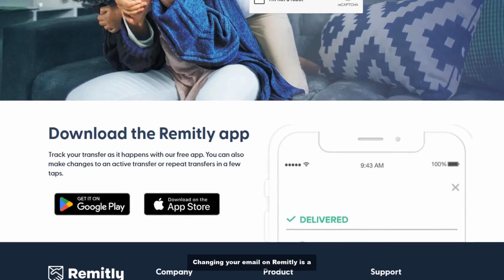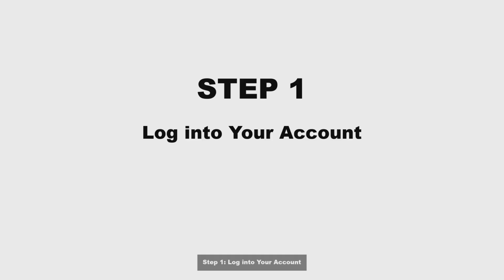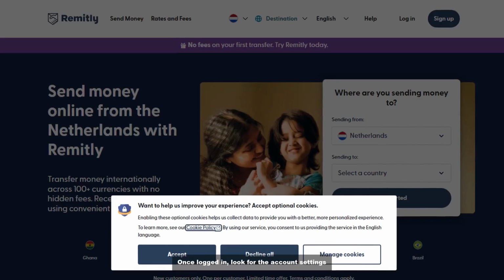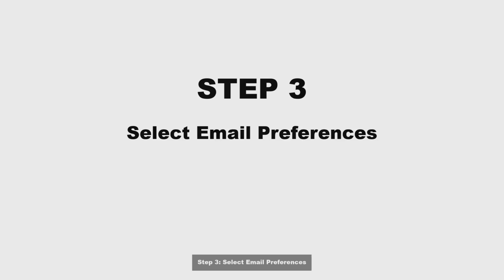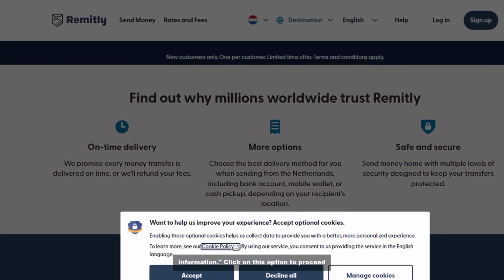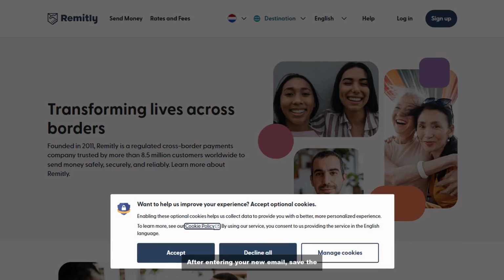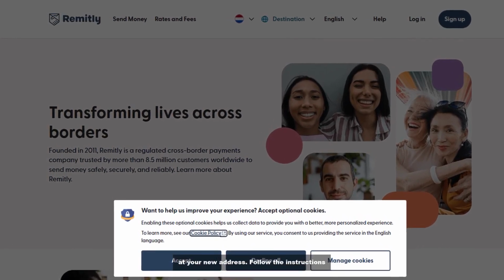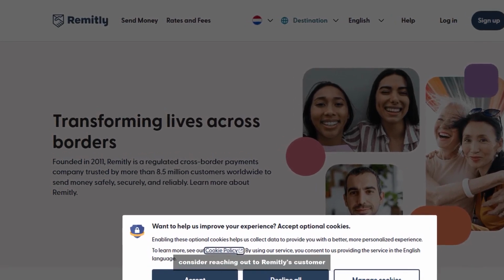How To Change Your Email On Remitly 2026 (FAST METHOD)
In this video, we show you how to change your email on Remitly 2026 using a fast method.